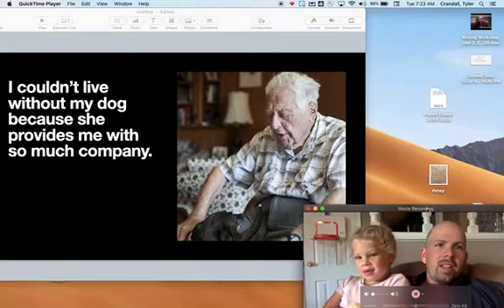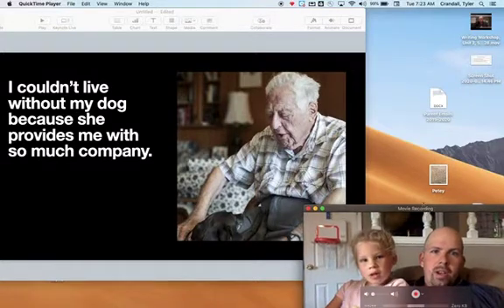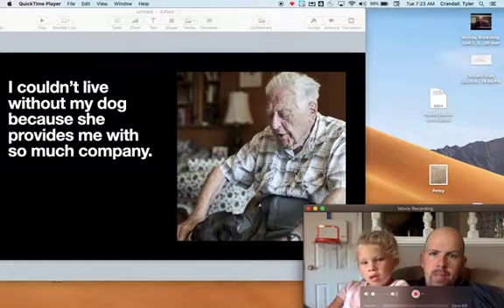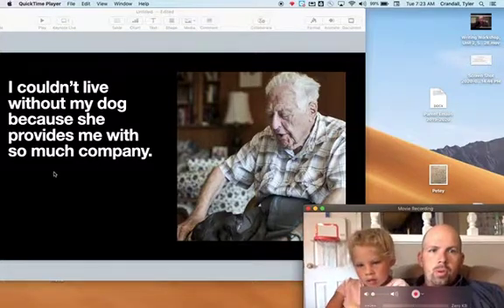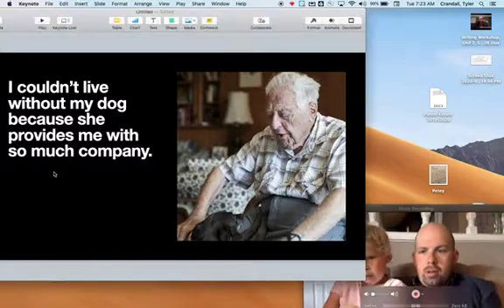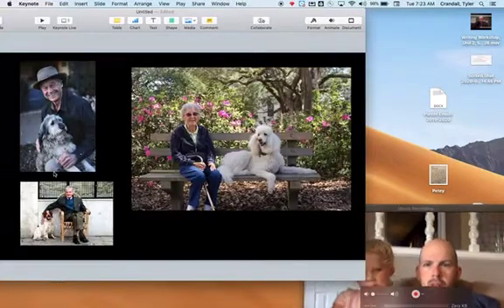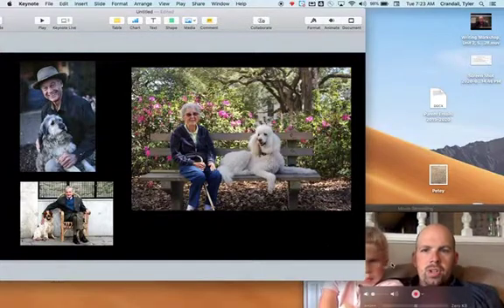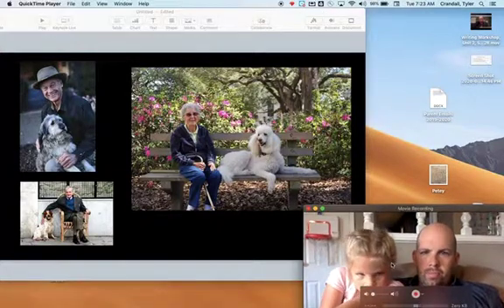Reading Workshop, Unit 2, Session 5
Mr. Crandall and Nora (and a little bit o Eden) demonstrate how your thoughts on a text's main idea can change as you read on.